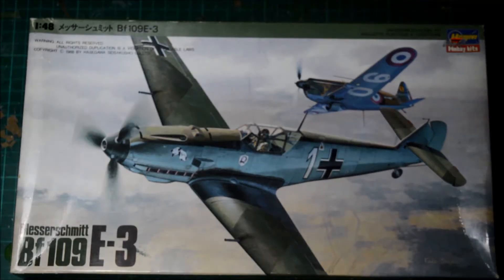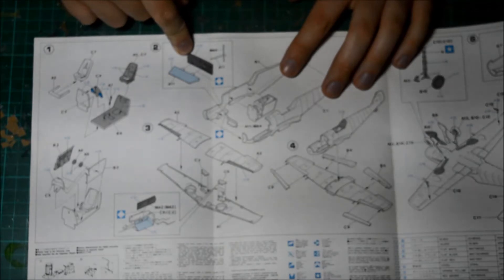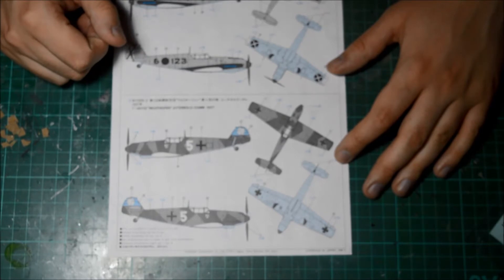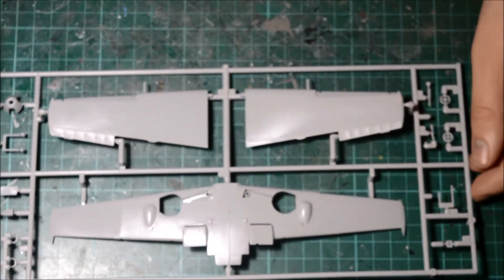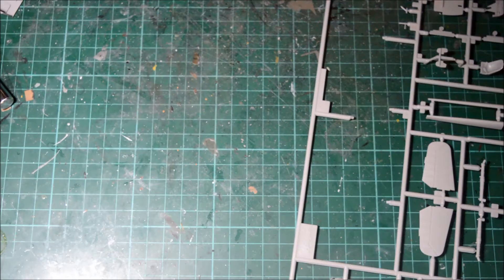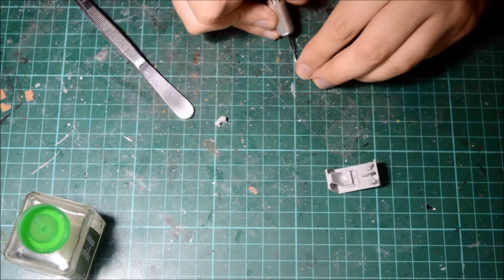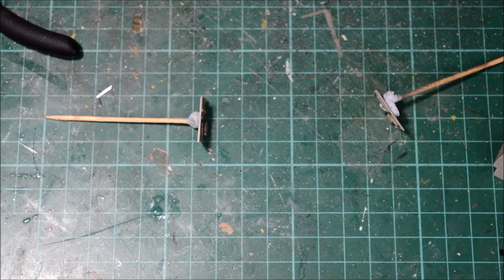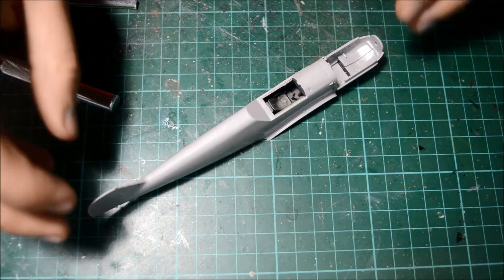Hasegawa 1/48 Messerschmitt BF109E-3 (Part 1)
Part 1 of the (VERY) old Hasegawa 1/48 BF109E-3